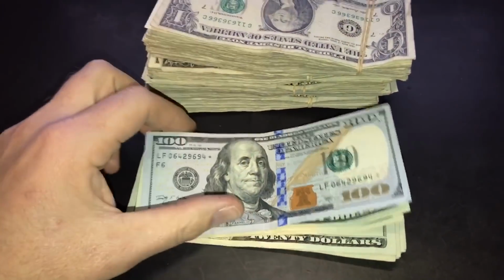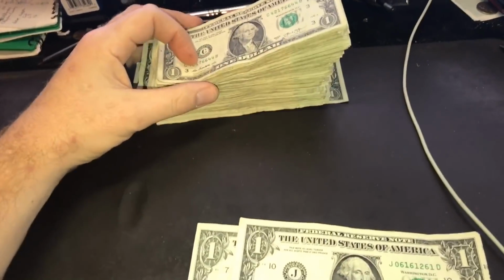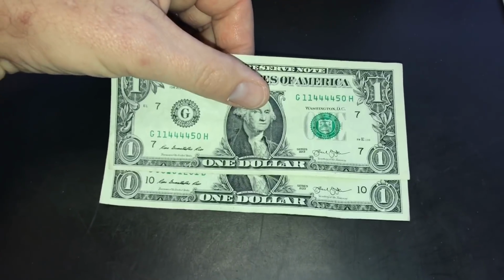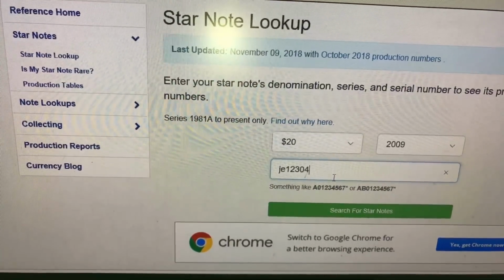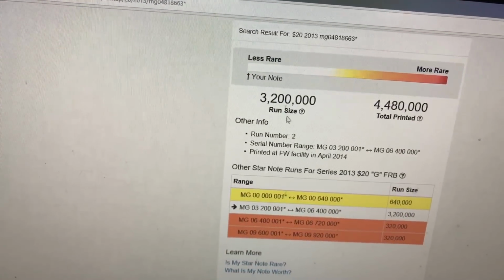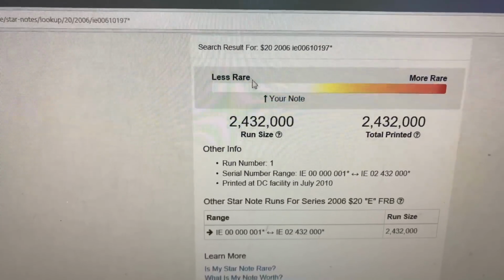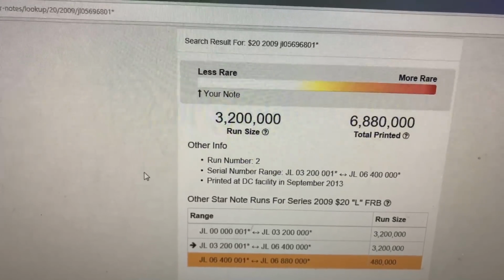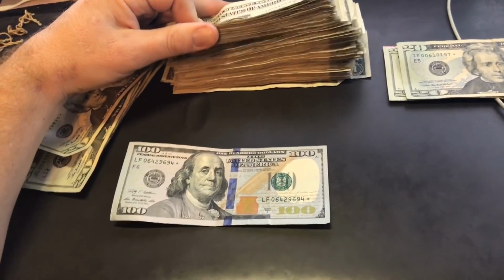bank girls and star notes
bank girls and star notes. $100 & $20 Star Notes

Like CoinMan 5000 on Facebook

Join Face Book Page Coin Ninjas

Link To Cherry Pickers Guide

Link To Red Book Price Guide

Link To USB Microscope

Link To Currency Protectors